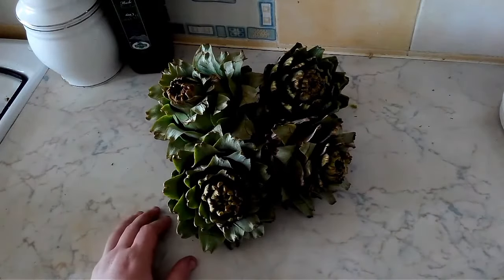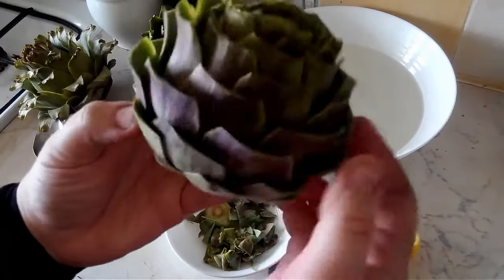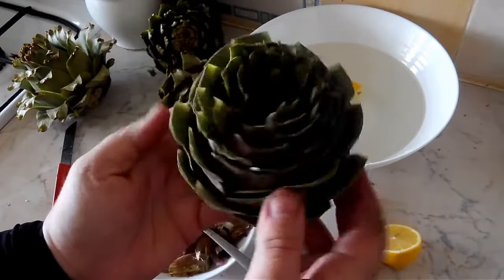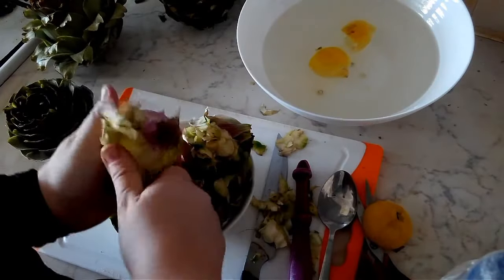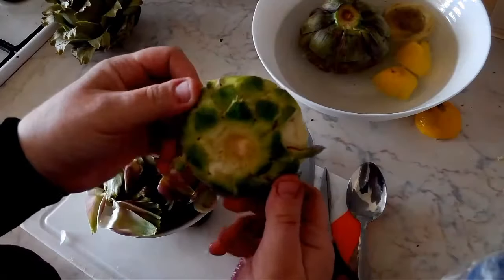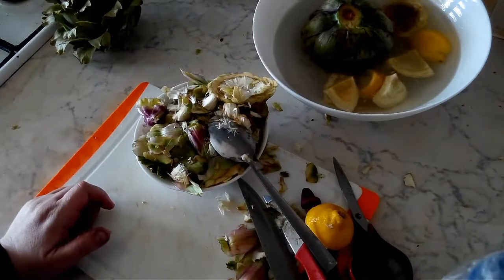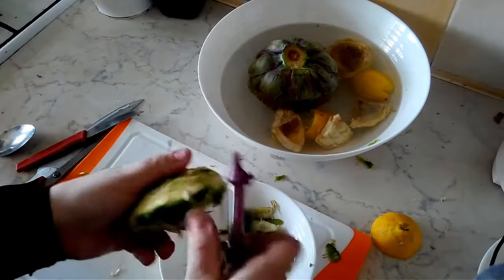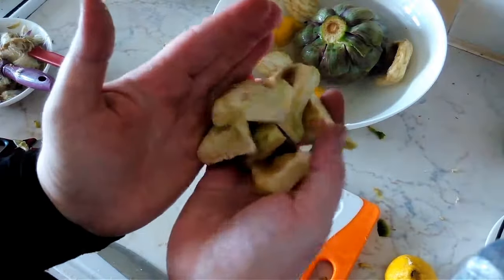How to Clean & Cook Artichokes | Kitchen 101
🎥 HD AVAILABLE 🎥
How to trim & clean artichoke in few easy steps.
  Greetings!

The humble artichoke is one of Mediterranean's most treasured foods, as revered by her cooks as the likes of olives, olive oil, grapes and even the hallowed Mediterranean tomatoes. More impressive still, unlike many of Mediterranean's most famous foods, this lowly thistle appears to know no enemies, with devotees spread across the country – from top to toe.

The Mediterranean's love affair with this sturdy, bulbous weed goes a long way back. The cultivated globe artichoke we know and love today is in fact a pedigree version of the cardoon, a wild thistle native to North Africa – although you’ll often hear Sicilians claiming it as their own.

The word artichoke is derived from the Arabic word Kharshuf also called Khorcef, which are cardoons, which shows that this vegetable has a long tradition in the Near and Middle Eastern and North African cuisine.

Today artichokes are used in a variety of way; pickled, marinated, stuffed, stewed, grilled, steamed, boiled, and even roasted. Artichokes are also vessels in which to hold salads.

Finally, like all the greatest Mediterranean and North African delicacies, the artichoke is an ingredient best enjoyed fresh, in-season and with as little preparation as possible – thus cementing that all-important mantra in Mediterranean cooking that quality always trumps cost.

In this tutorial video, I'm going to show you how to clean artichokes, in 4 different ways and also give some ideas on recipes in which to use them.

★★★★ TRIED MY RECIPES? ★★★★
If you have tried one of my recipes or tips let me know! Share pictures of your achievements on my Facebook page or Instagram. Just tag them

Don't forget to give this video a  👍THUMBS UP 👍 and let me know what you thought in the comment box below ✍️.

And as always until next time …. Peace and blessing be upon you!